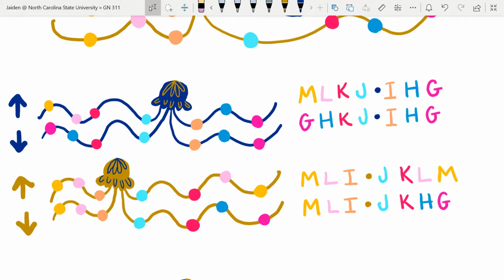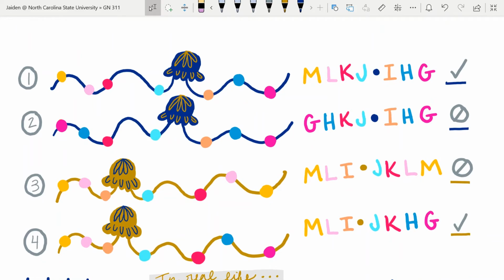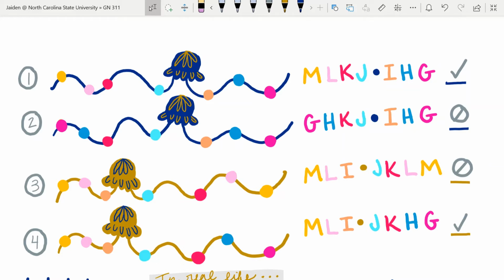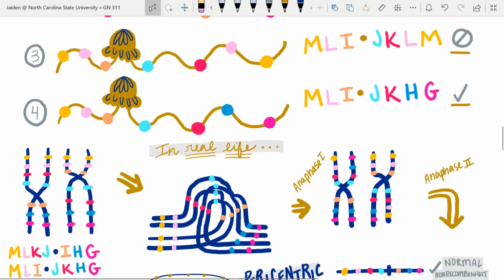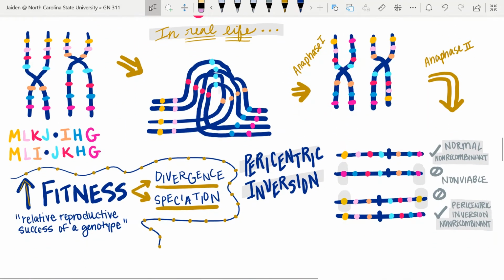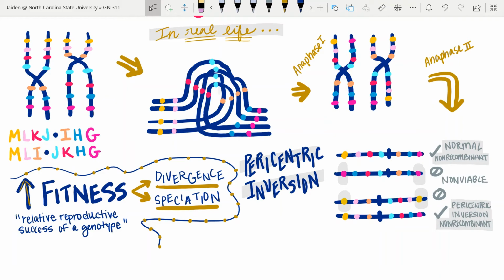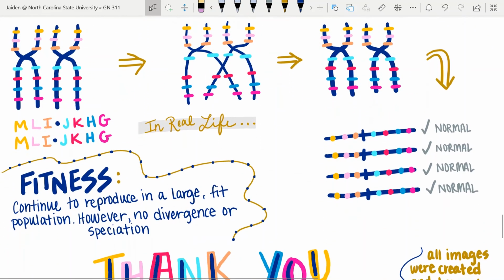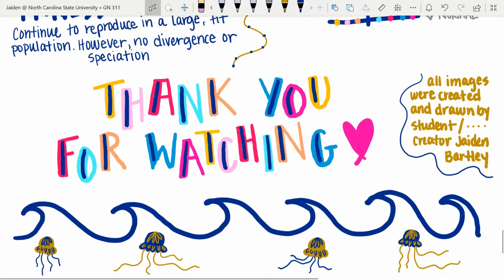Colorful Jellyfish : Synapsis of Chromosomes in Meiosis - GN 311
References:
All of the images and drawings contained in my video are my own.